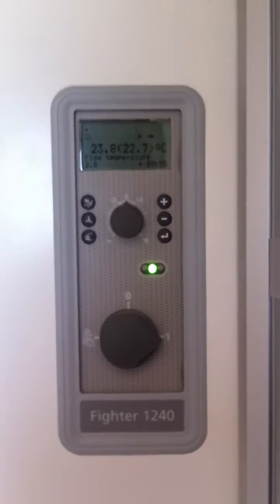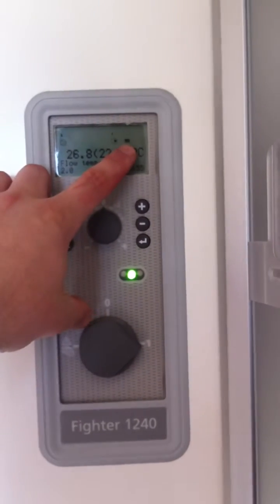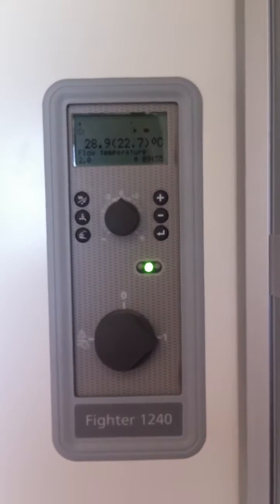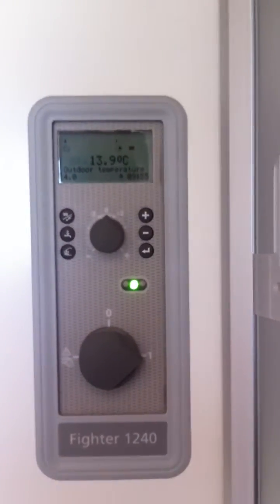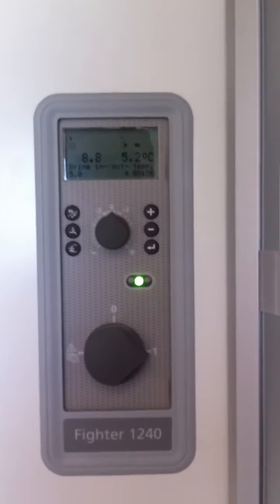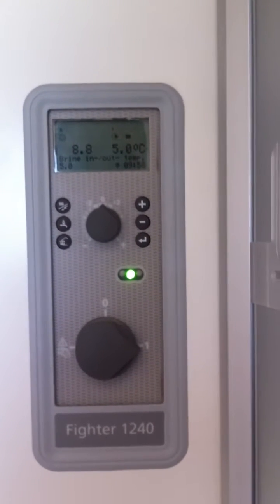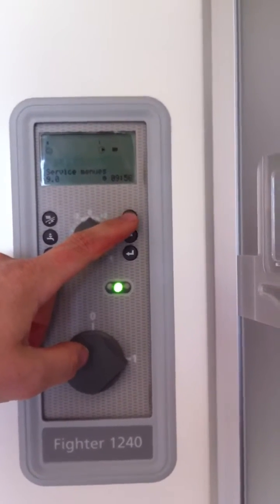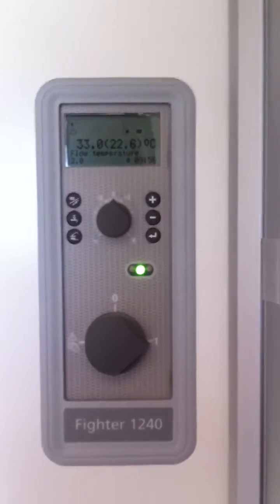Nibe Fighter 1120/40 and 1220/40 heat pump Menu Selection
How to navigate through a Nibe Fighter 1120/40 and 1220/40 heat pump and its meus